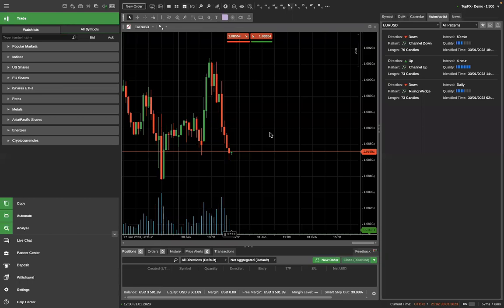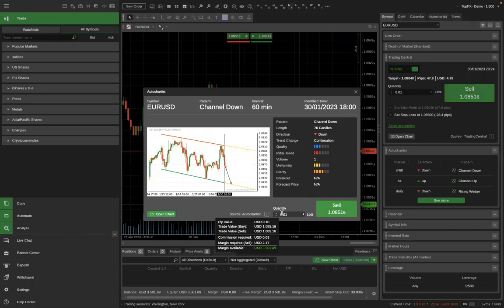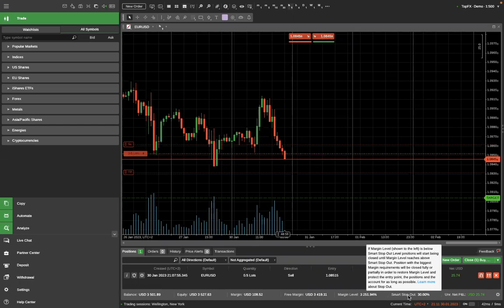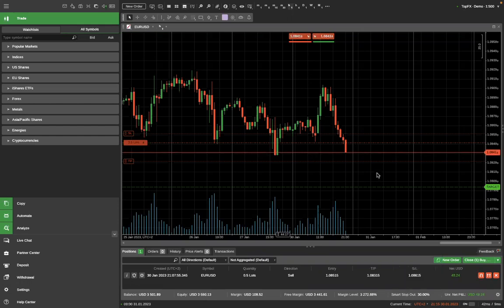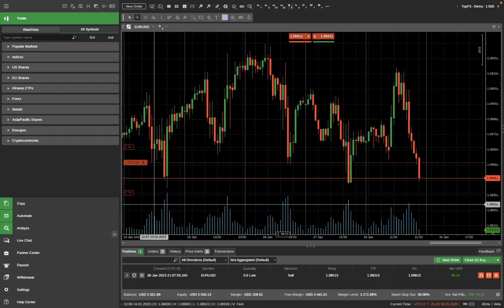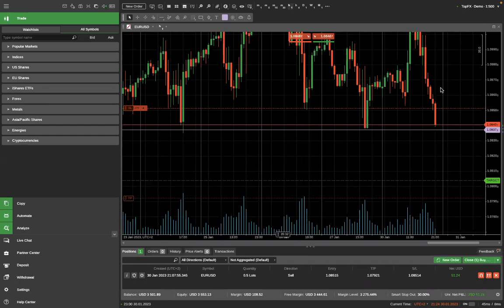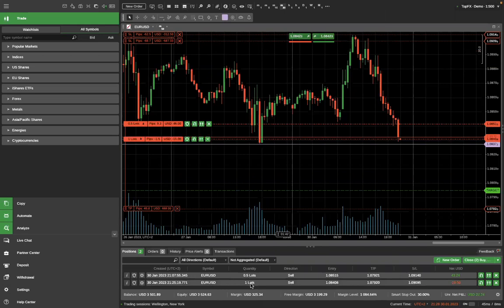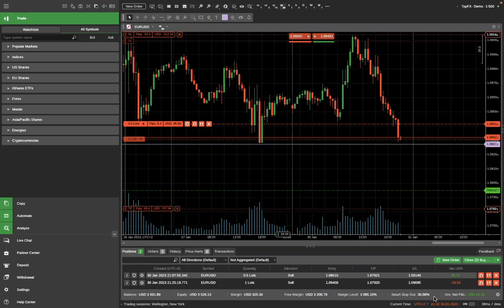Become cTrader Master - part 11 - Trading using Smart Stop Out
👉 We’d like to invite you to discover the full capabilities of our cTrader platform at another FREE webinar held by the renowned trader and coach - Sebastian Seliga.
👉In this webinar, you will learn how to use the Smart Stop-Out feature on cTrader platform
👉We will talk about:
✅What is Smart Stop-Out
✅What is the difference between regular Stop and Smart Stop-Out
✅Which one of the stop outs is more effective
✅Why traders should use the stop orders in everyday trading